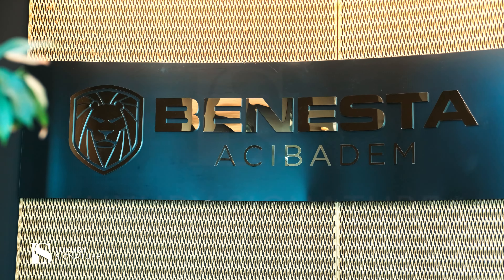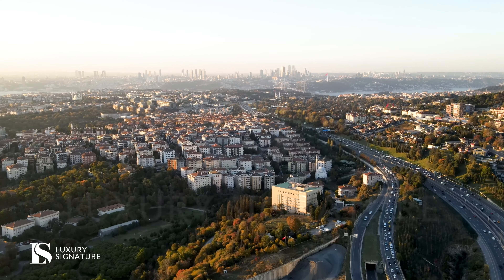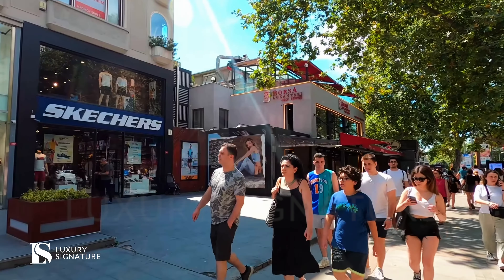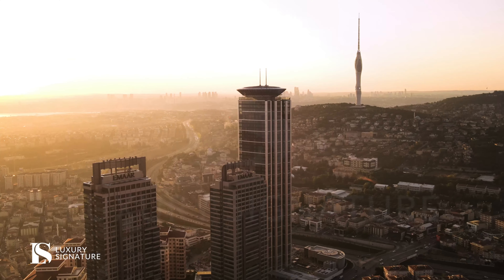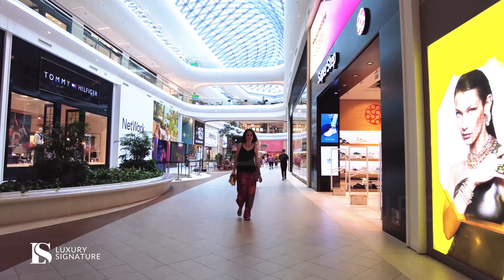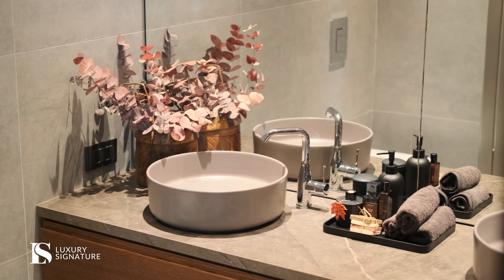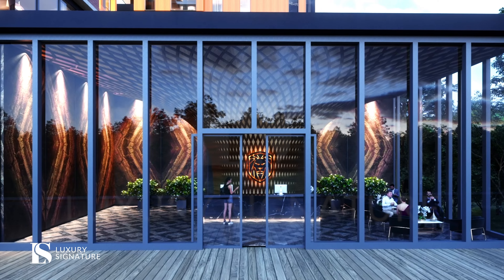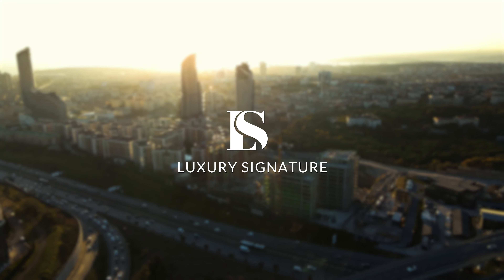HIGH-END APARTMENTS IN ASIAN ISTANBUL2022 WITH AMAZING VIEW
The project makes your dreams come true in a destination that combines green with its local rich history, natural beauties, symbolic structures and culture with its most advantageous location that connects Asia and Europe, and prepares to make you the owner of your dream home.
The project is located in the real heart of Istanbul, in the most valuable point where two continents meet.
Green and fresh living in the heart of the city is waiting for you in these residences.
394 exclusive homes, 5+1 duplex alternatives, from 2+1 living spaces starting from 134 sqm to 720 sqm, offer a very functional living space that makes two independent lives possible with a rich choice scale.
The project offers you a design of 3 apartments on each floor with big and convenient spaces which offer the feeling of extraordinary living and comfort.
There are 91 limited edition apartments in this project with special privileges.
All apartments have a private bathroom in every room, and limited edition apartments have a sauna and Turkish Bath (Hamam) included.
Furthermore, the project offers exclusive business meeting rooms in each apartment.
High-end mansions designed with its flamboyant and distinguished architecture, contain the most important elements of detached life in the city.
It blends quality and luxury living standards such as ceiling height advantage, sheltered terrace areas, guest reception area and jacuzzi pleasure.

Information about the project location:
It is 35 minutes away from Sabiha Airport
It is 15 minutes away from the Bosphorus bridge
It is 5 minutes away from Camlica Tower
It is 10 minutes away from Emaar Square Mall
It is 10 minutes from Akasya Mall